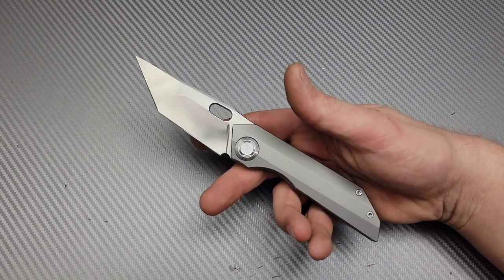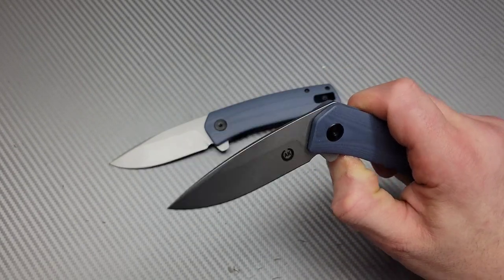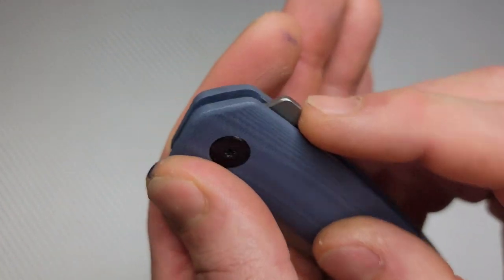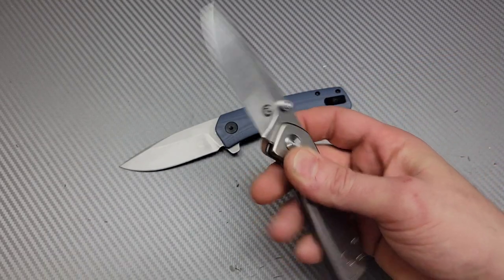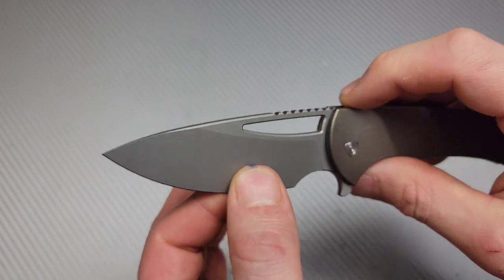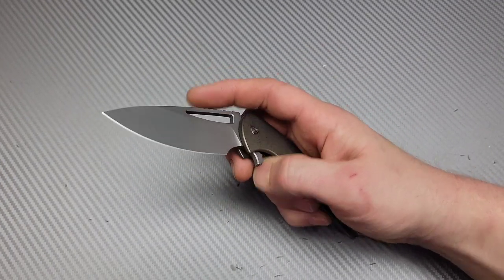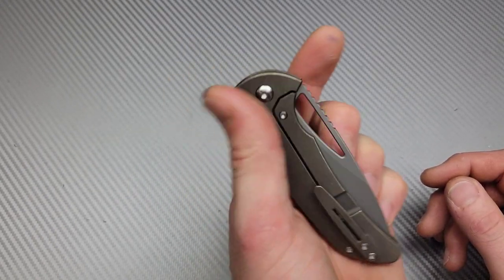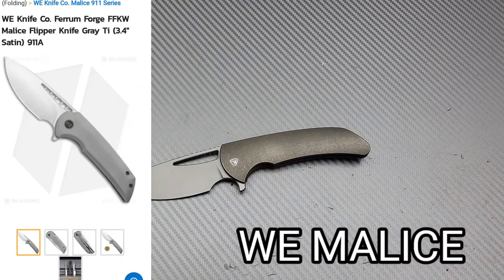NEW KNIVES FIRST IMPRESSIONS THAT MAKES ME MAD 😠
NEW KNIVES FIRST IMPRESSIONS
ONE MAKES ME MAD

TWOSUN TS300

ruby Benchstone

Ceramic Rod

DIAMOND ROD

Tri stone

Jewelers loupe

Wiha Bits

Locktight stick

2 pack original & heavy KPL

Silicon Rings

OR